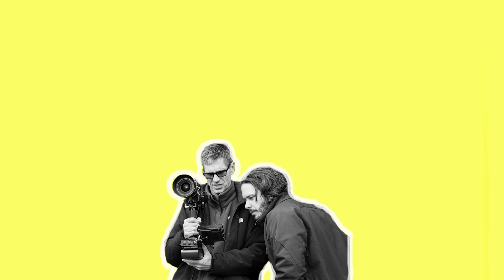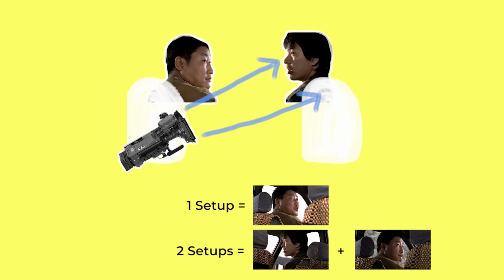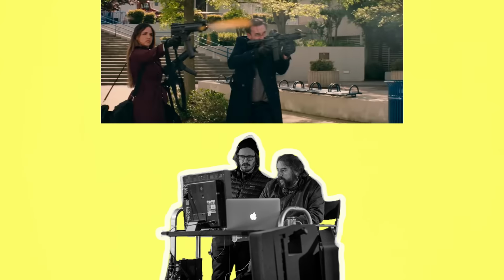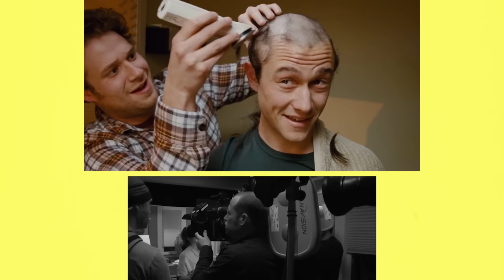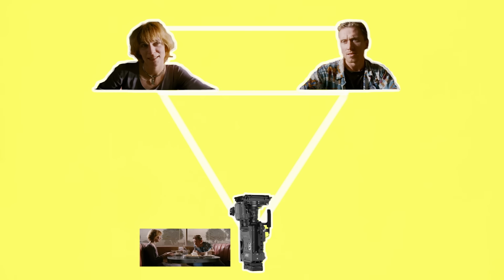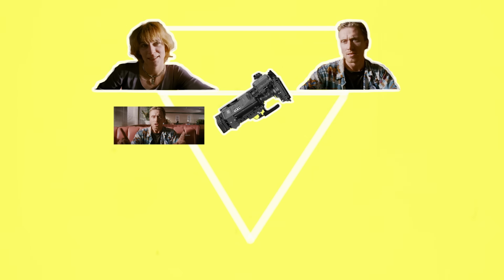How To Shoot A Scene With A Single Camera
Milanote is available for free with no time-limit — you can sign up

Let’s go over some filmmaking 101 concepts by introducing the idea of camera coverage and show how to use it to shoot scenes using only a single camera.

Yehezkel Raz - ‘No One Is Out Here’
Oliver Michael - ‘Firefly’
Ian Post - ‘New World’
Lalinea - ‘Will You Dance With me’
Some Were At Sea - ‘Tides’
Liquid Memoirs - ‘Shimmer’

0:00 Introduction
0:29 Single Camera vs. Multiple Cameras
4:27 Sponsored Message
5:26 What Is Coverage?
6:52 How To Shoot A Scene With A Single Camera
9:57 Conclusion